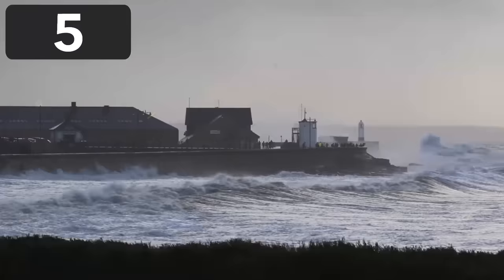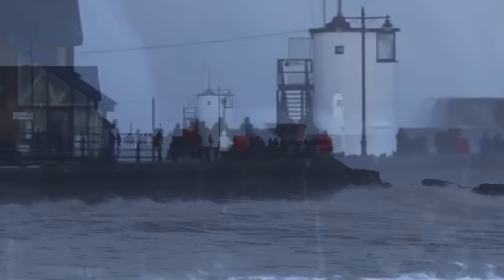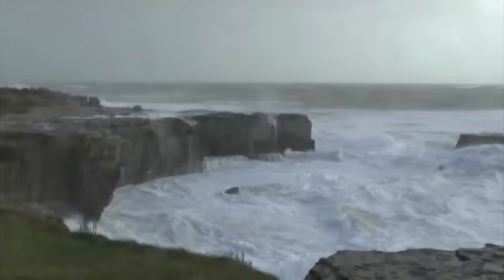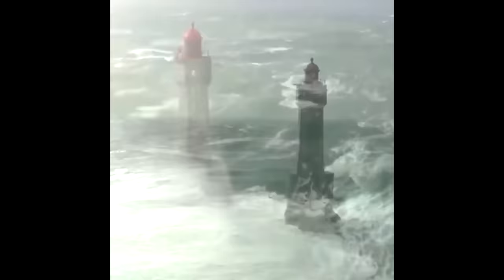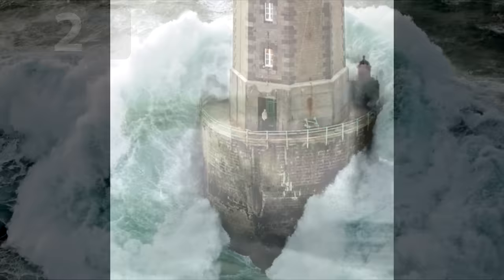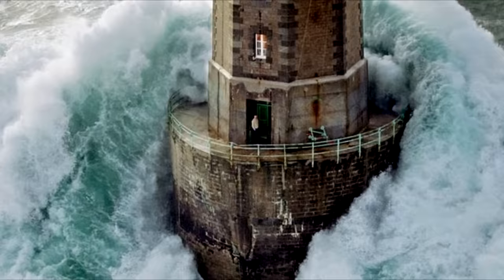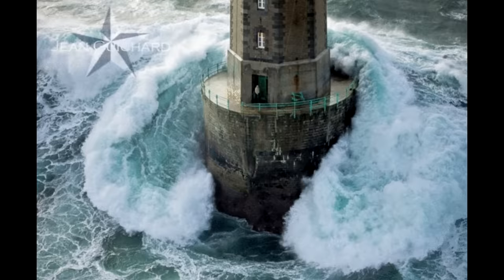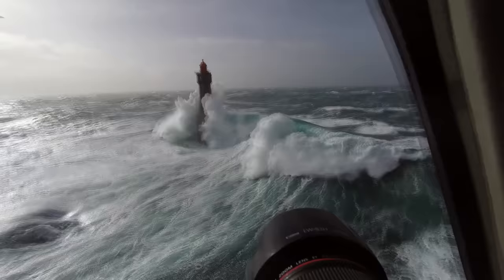Top 5 WAVES VS LIGHTHOUSES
Being a lighthouse keeper must be an exhilarating job! I hope you all enjoy today video on the top five waves vs lighthouses.

Elek László (CC), Stuart Morris (CC), Alexander M Crow (CC)